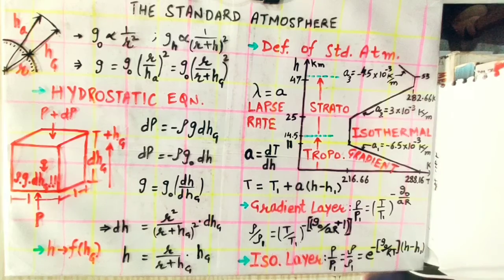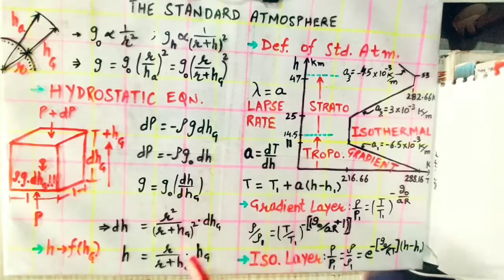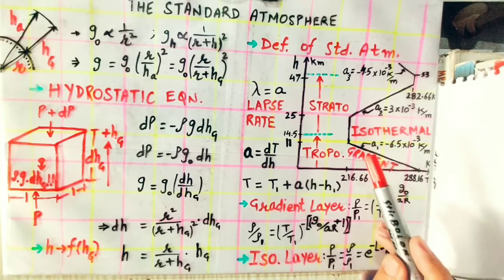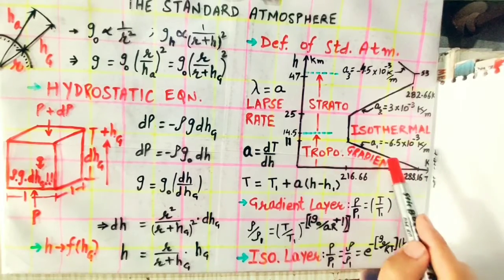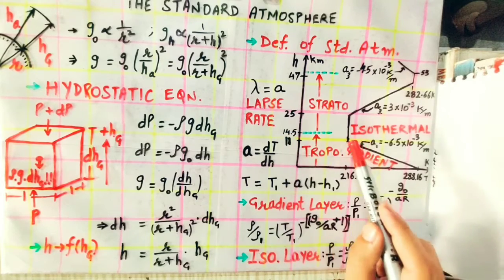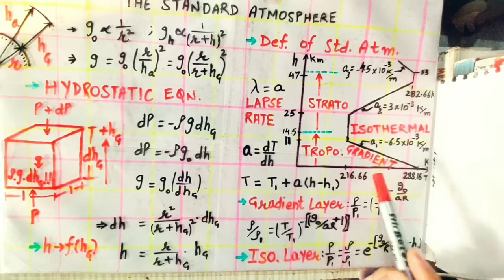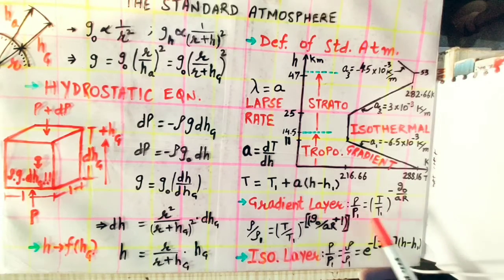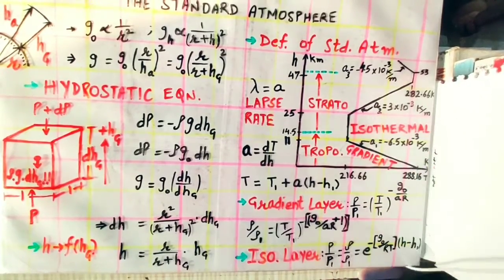Standard Atmosphere - Definition, Formulae and Graph.